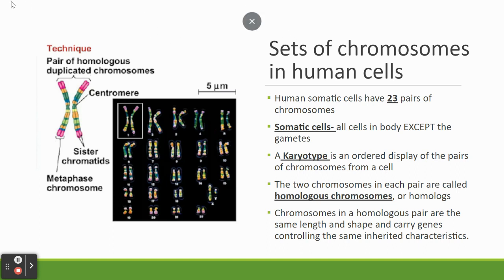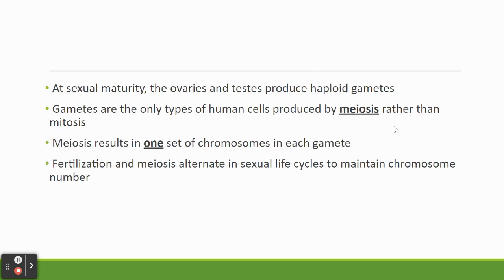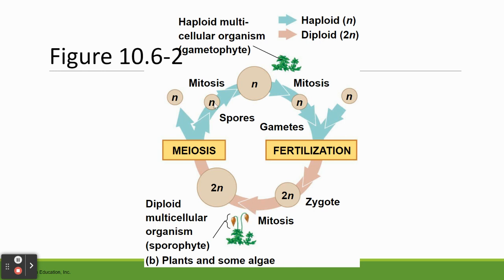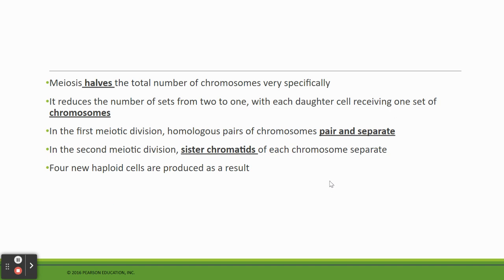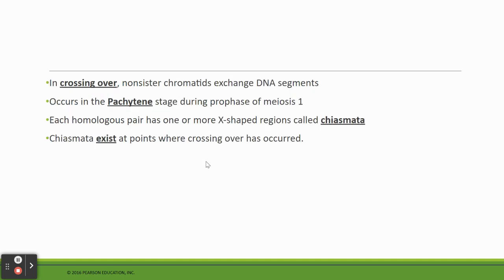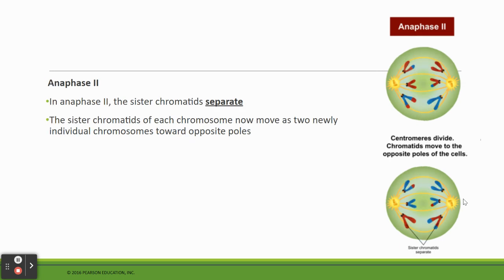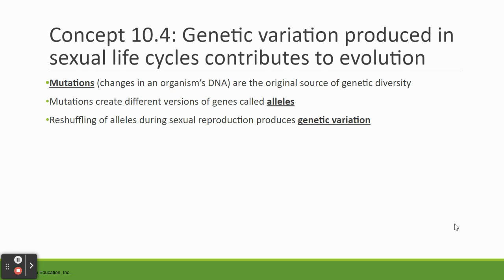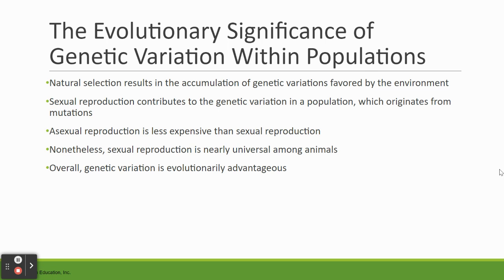Meiosis Notes: Mar 21, 2023 12:41 PM